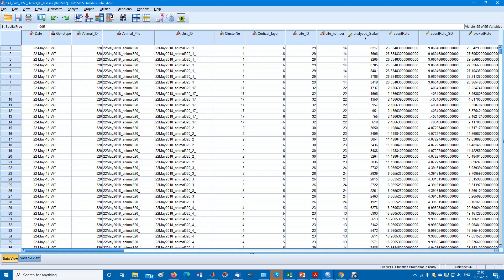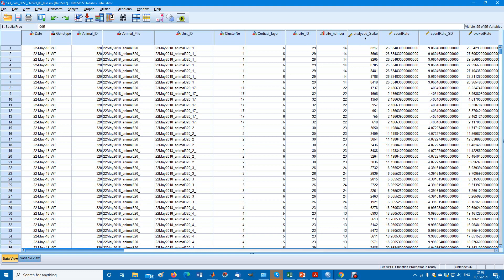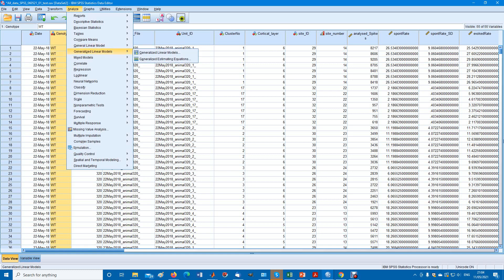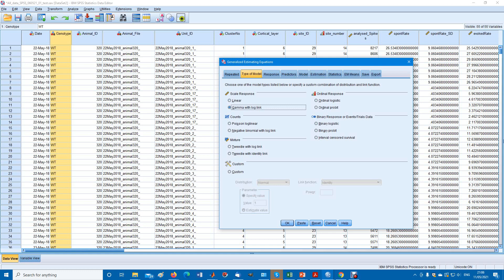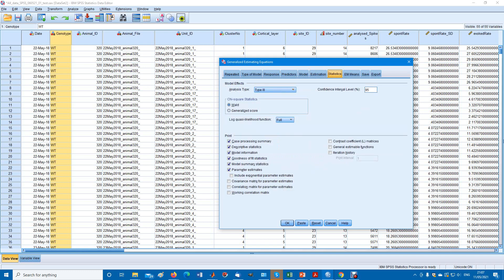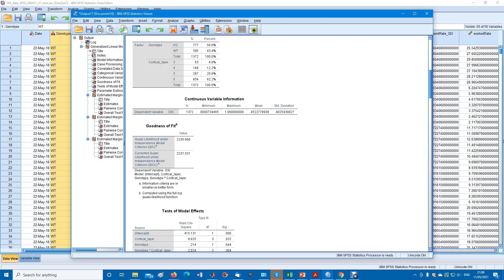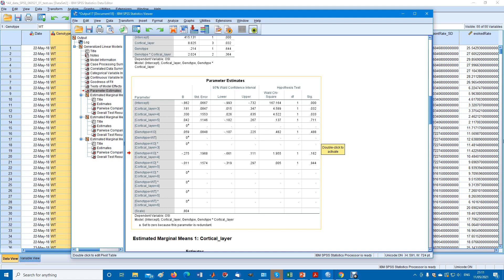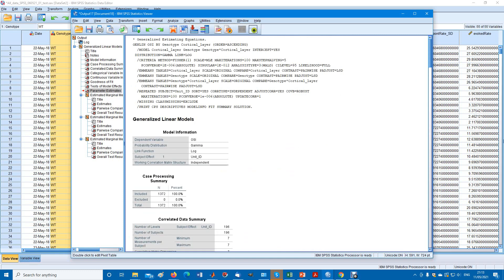SPSS Generalized Estimating Equations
Generalized Estimating Equations is a non-parametric model that carries out an analysis equivalent to the repeated measures analysis of variance (ANOVA) for a single dependent variable.